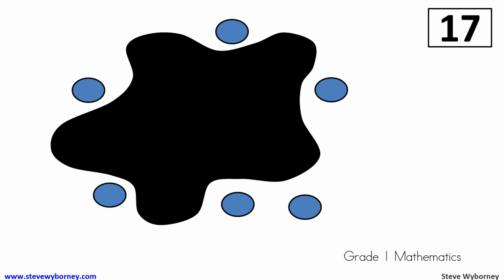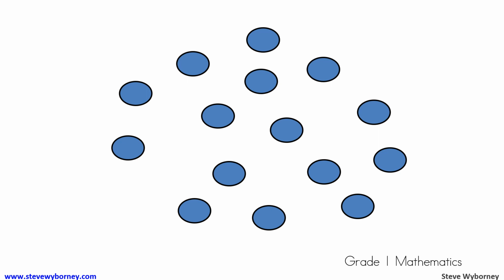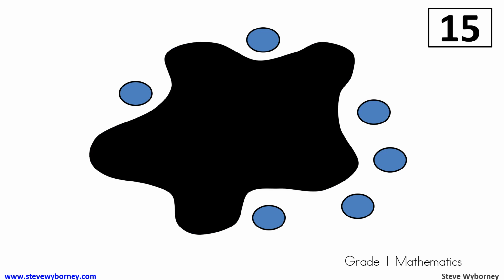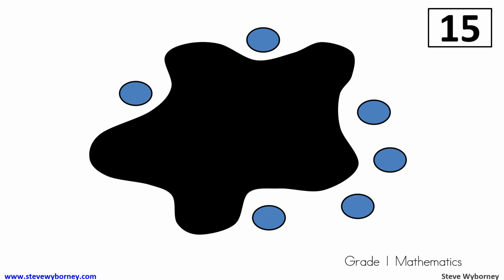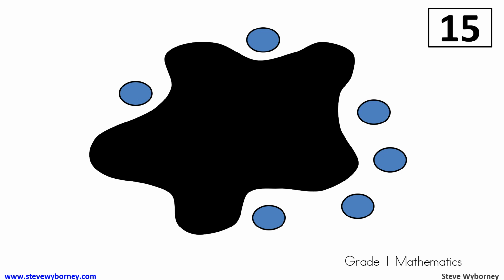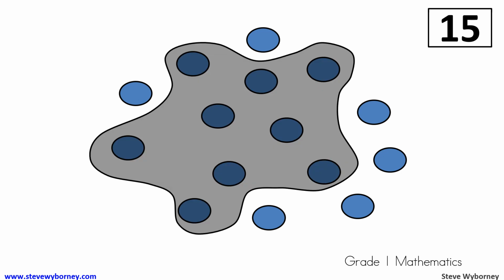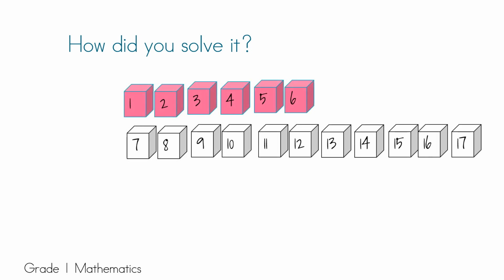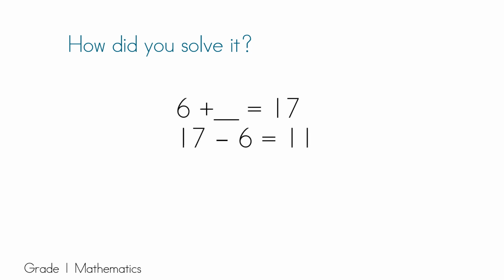Part, Part, Whole Problem Solver - Math, Grade 1, Unit 8, Video 7